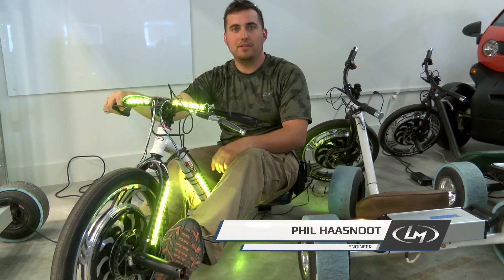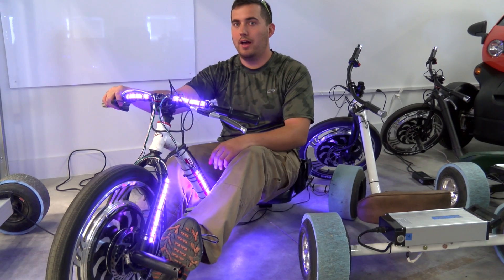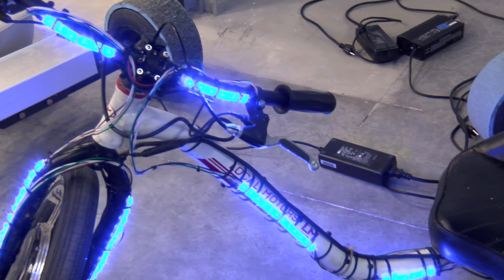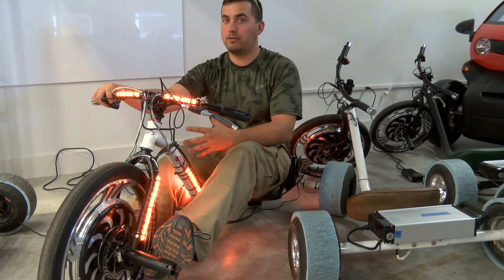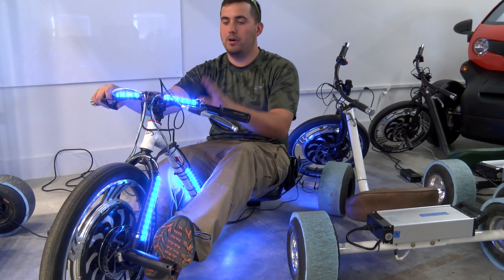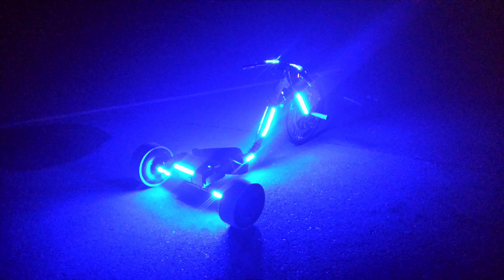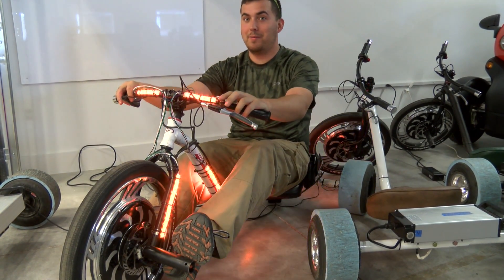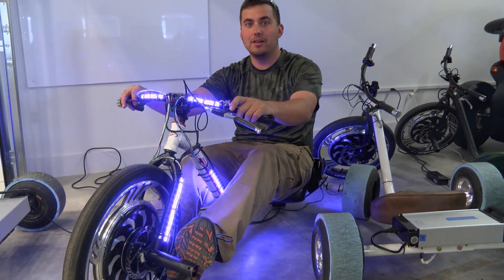Verrado Gets Lit Up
Phil introduces a new LM Labs project: LEDs for the Local Motors Verrado!